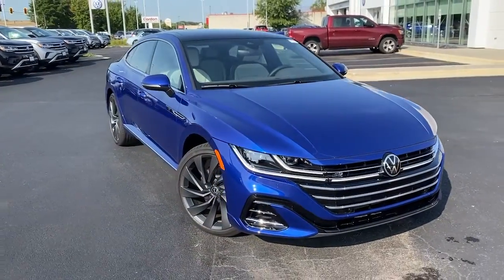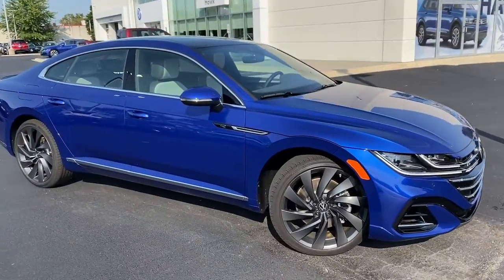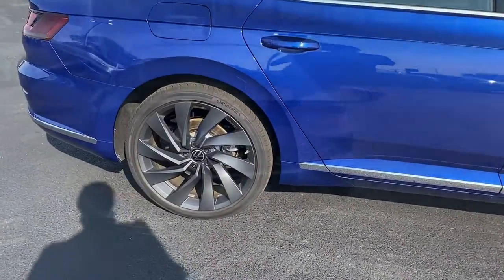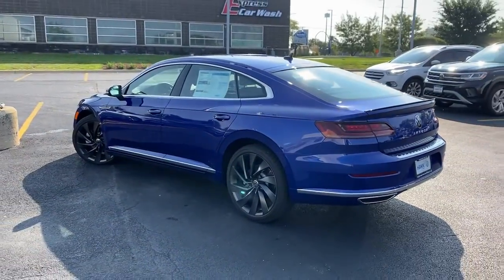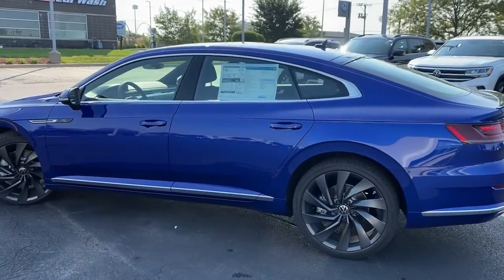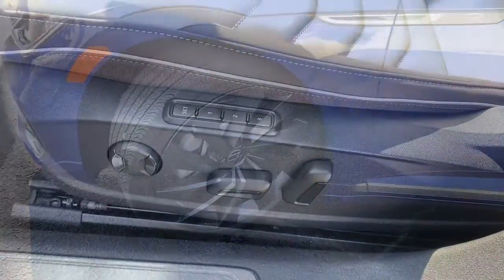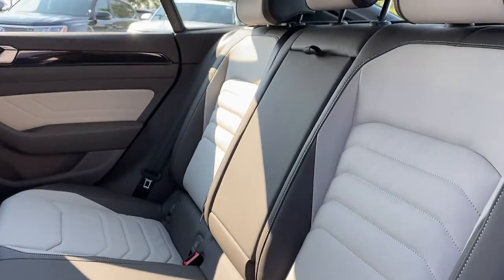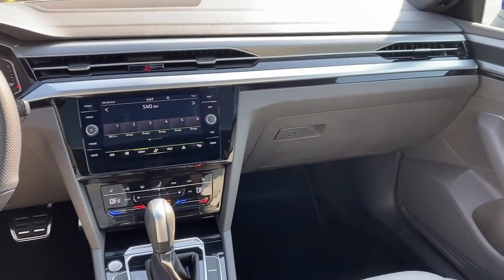2022 Volkswagen Arteon Joliet, Naperville, Kankakee, Gary, Chicago, IL VW12219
Lapiz Blue Metallic New 2022 Volkswagen Arteon available in Joliet, Illinois. Servicing the Naperville, Kankakee, Gary, Chicago, IL area.
2022 Volkswagen Arteon SEL R-Line - Stock#: VW12219 - VIN#: WVWAR7AN6NE012984

2861 W. Jefferson St.

ROADSIDE ASSISTANCE KIT  -inc: booster cables  warning triangle  LED flashlight  multi-tool  work gloves  blanket  poncho  bandages and more,VW CARE  -inc: Volkswagen prepaid scheduled maintenance contract w/30 000-mile service for gas sedan/hatchbacks,BLACK WHEEL PACKAGE  -inc: Wheels: 20 x 8.0J 10-Spoke Dark Graphite Alloy  Tires: 20 All Season,LAPIZ BLUE METALLIC,Turbocharged,All Wheel Drive,Active Suspension,Power Steering,ABS,4-Wheel Disc Brakes,Brake Assist,Brake Actuated Limited Slip Differential,Aluminum Wheels,Tires - Front Performance,Tires - Rear Performance,Wheel Locks,Temporary Spare Tire,Sun/Moonroof,Generic Sun/Moonroof,Heated Mirrors,Power Mirror(s),Integrated Turn Signal Mirrors,Power Folding Mirrors,Rear Defrost,Intermittent Wipers,Variable Speed Intermittent Wipers,Rain Sensing Wipers,Rear Spoiler,Power Door Locks,Daytime Running Lights,Automatic Headlights,Headlights-Auto-Leveling,LED Headlights,Fog Lamps,Automatic Highbeams,AM/FM Stereo,Navigation System,Satellite Radio,MP3 Player,Bluetooth Connection,Telematics,Auxiliary Audio Input,HD Radio,WiFi Hotspot,Smart Device Integration,Requires Subscription,Steering Wheel Audio Controls,Auxiliary Audio Input,Power Driver Seat,Power Passenger Seat,Bucket Seats,Heated Front Seat(s),Driver Adjustable Lumbar,Passenger Adjustable Lumbar,Seat Memory,Pass-Through Rear Seat,Rear Bench Seat,Adjustable Steering Wheel,Trip Computer,Power Windows,Leather Steering Wheel,Keyless Entry,Power Door Locks,Keyless Start,Keyless Entry,Power Door Locks,Cruise Control,Adaptive Cruise Control,Climate Control,Multi-Zone A/C,A/C,A/C,Rear A/C,Leather Seats,Auto-Dimming Rearview Mirror,Driver Vanity Mirror,Passenger Vanity Mirror,Driver Illuminated Vanity Mirror,Passenger Illuminated Visor Mirror,Floor Mats,Cargo Shade,Mirror Memory,Remote Engine Start,Keyless Start,Remote Engine Start,Power Windows,Power Door Locks,Trip Computer,Mirror Memory,Pass-Through Rear Seat,Security System,Immobilizer,Cruise Control Steering Assist,Traction Control,Stability Control,Traction Control,Front Side Air Bag,Rear Parking Aid,Blind Spot Monitor,Lane Departure Warning,Lane Keeping Assist,Lane Departure Warning,Front Collision Mitigation,Rear Collision Mitigation,Tire Pressure Monitor,Driver Air Bag,Passenger Air Bag,Front Head Air Bag,Rear Head Air Bag,Passenger Air Bag Sensor,Knee Air Bag,Child Safety Locks,Back-Up Camera